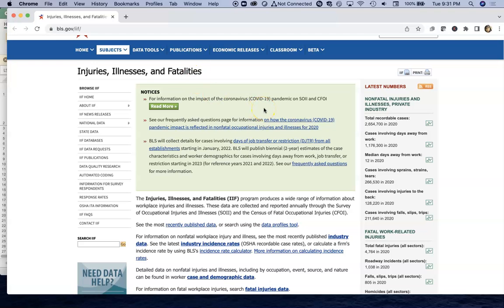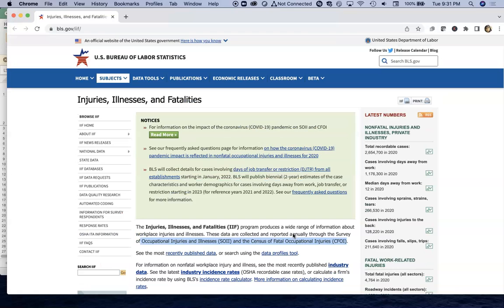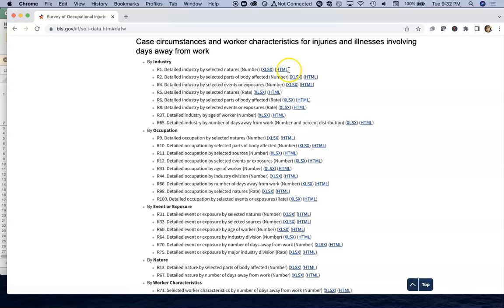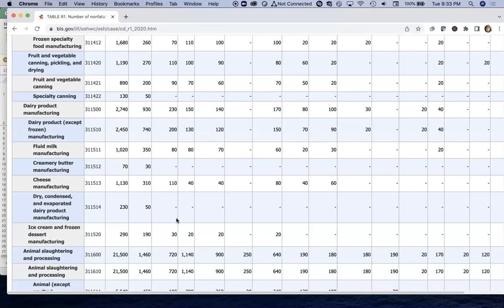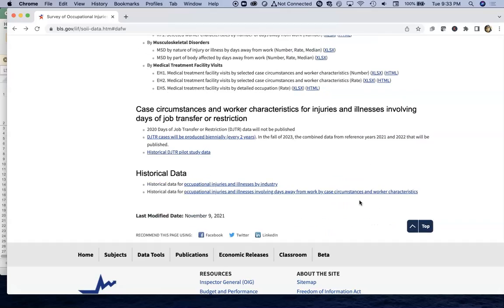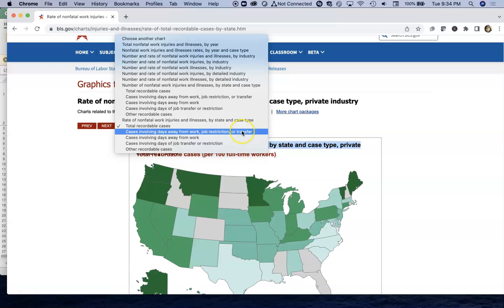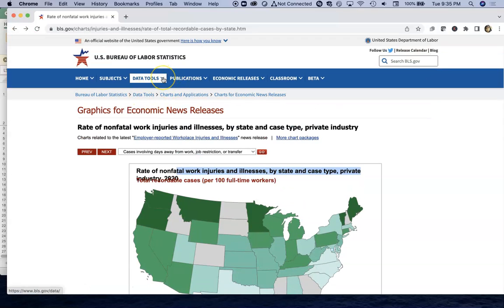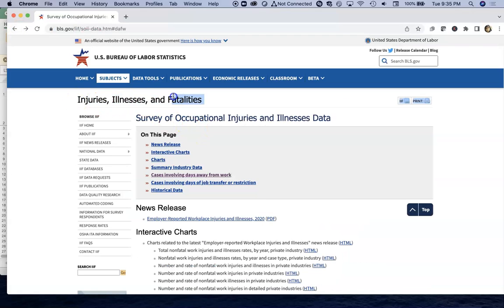Bureau of Labor Statistics - Injury Data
A very brief video on where to find injury data (number of injuries, number of injuries by type of occupation, etc.)